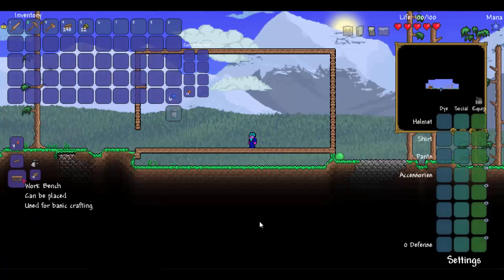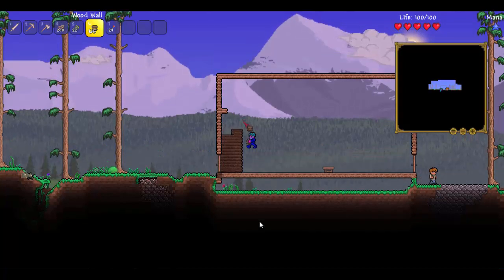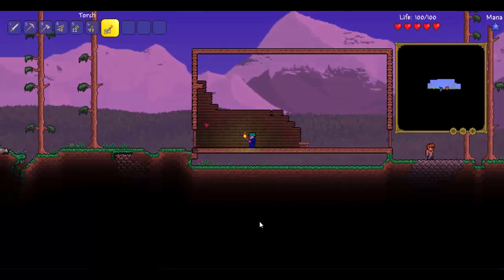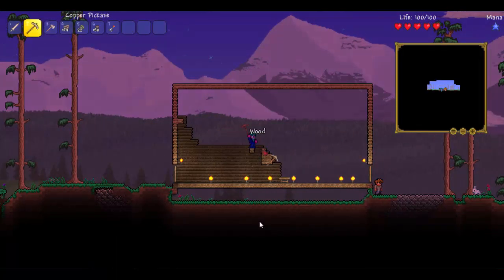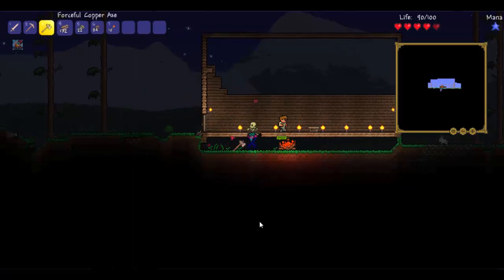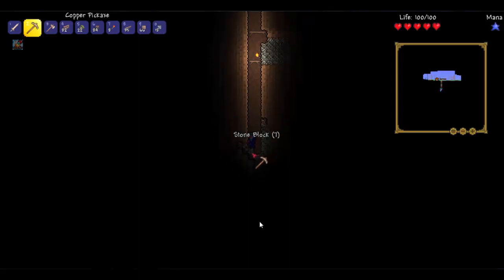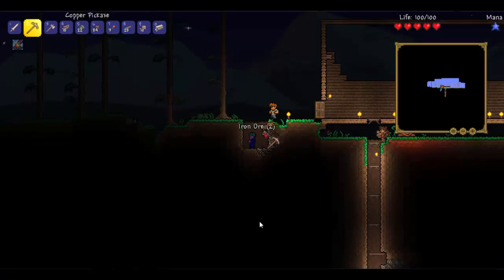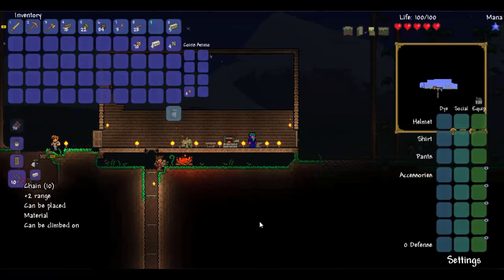Terraria Lets Play | Episode 2 | Goddamnit Kyle!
This has been The Infernus Harris hope you enjoyed!

minecraft.net